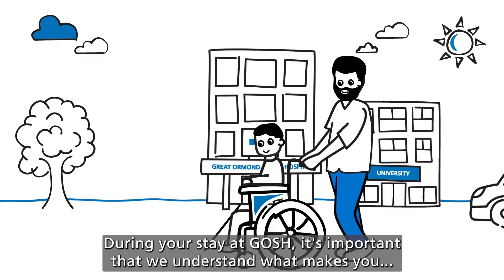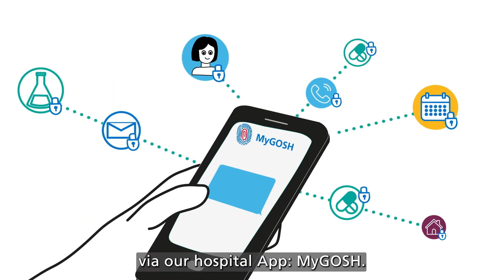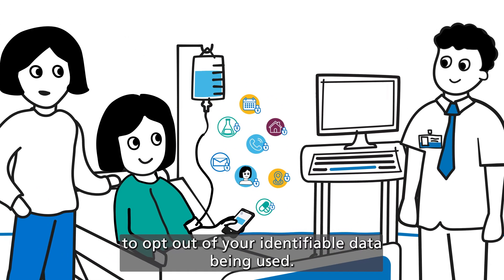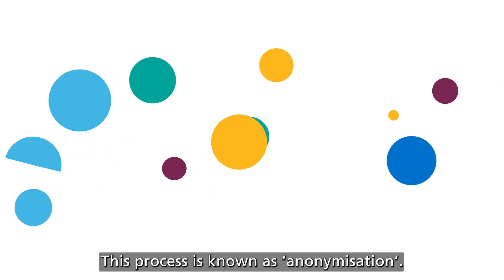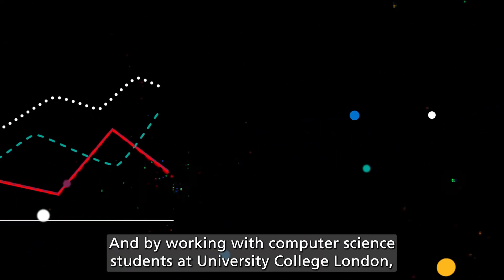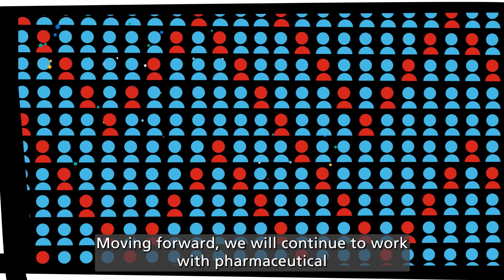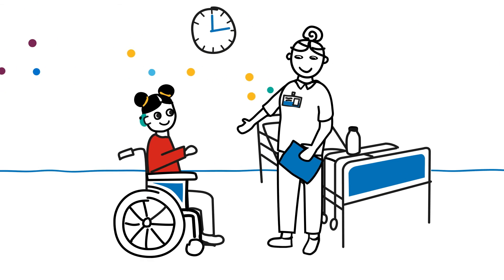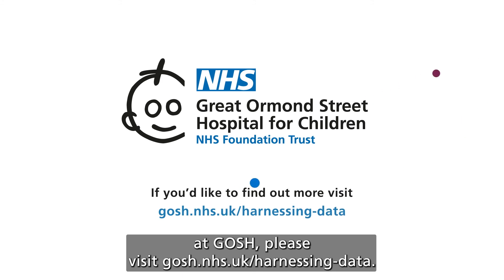Harnessing the power of data at Great Ormond Street Hospital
This animation describes how we use and collect data at GOSH, your rights and some projects that harness the power of that data. For more information and an Easy Read version, please visit: